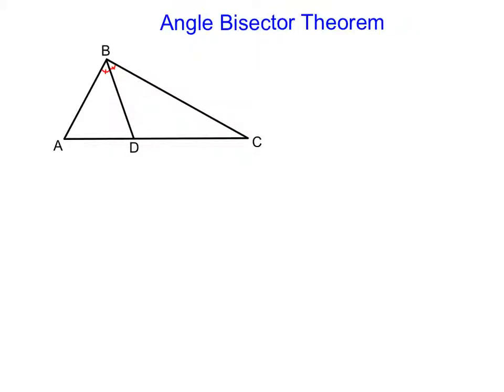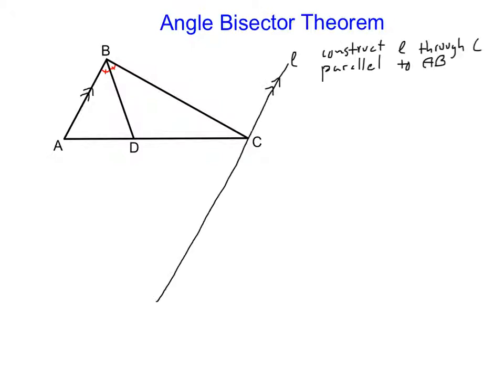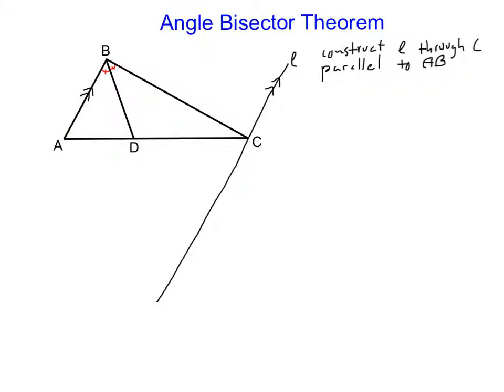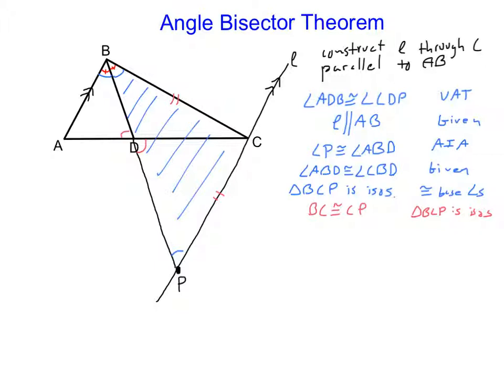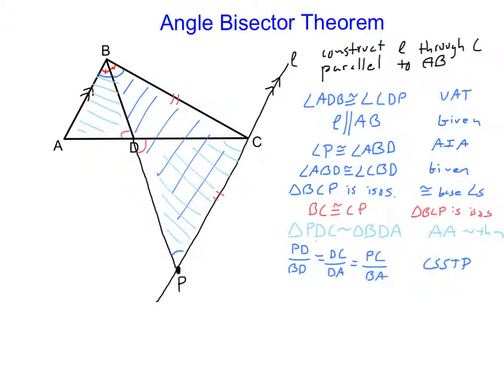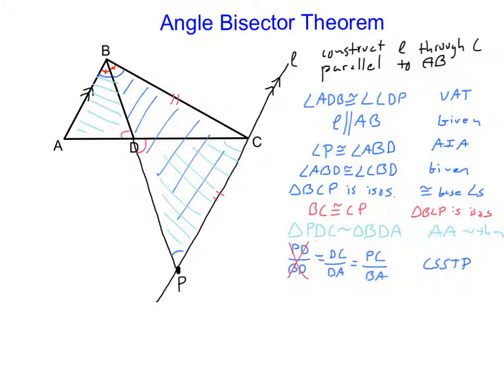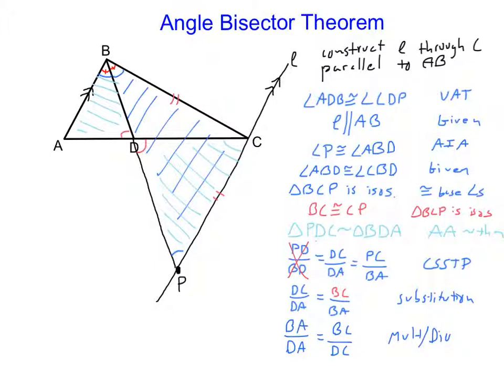3X U3D4 angle bisector thm proof 1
Synthetic proof of the angle bisector theorem